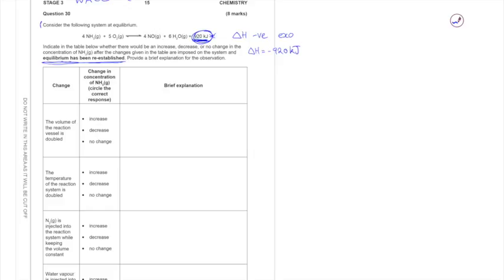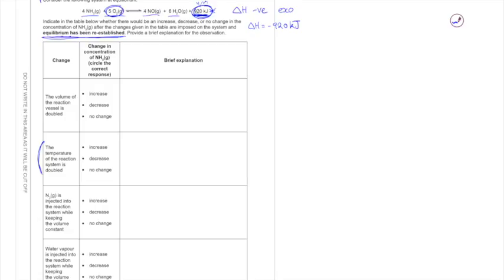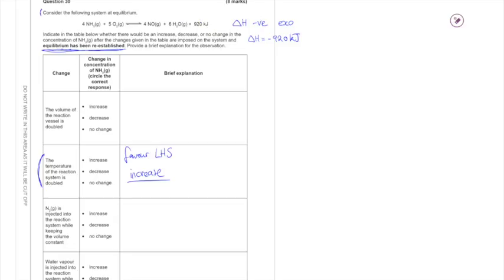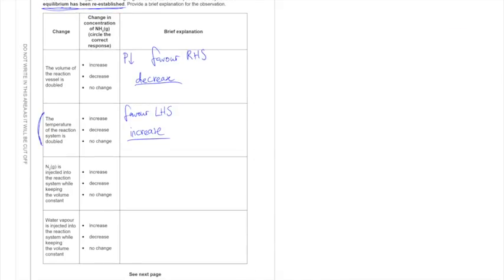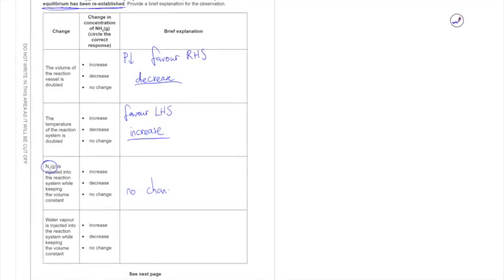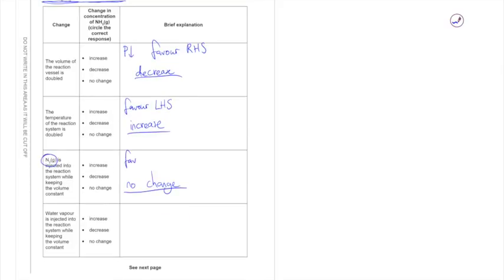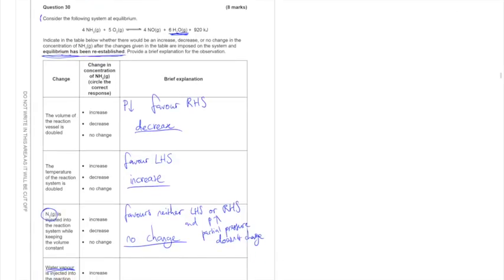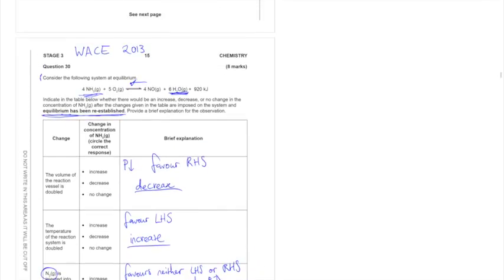Answering Equilibrium Questions 2